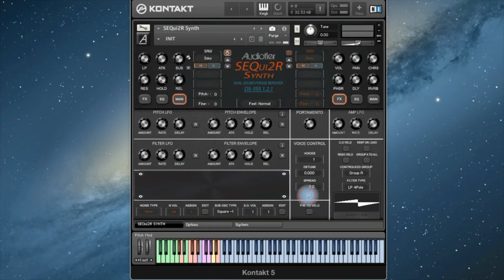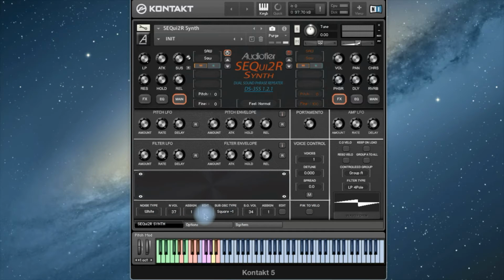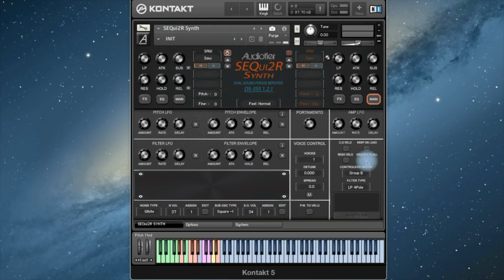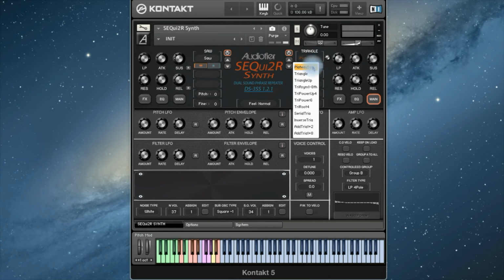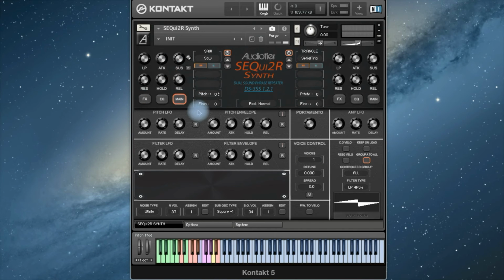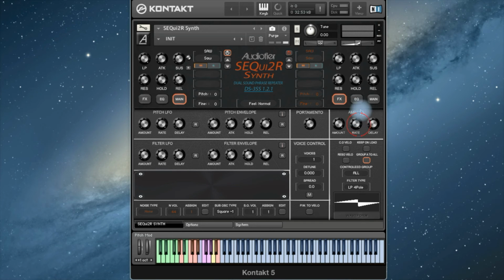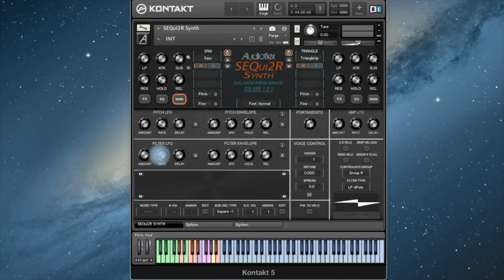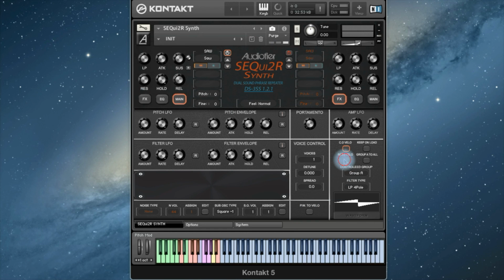SEQui2R SYNTH - Tutorial Bits: Unveiling Less Obvious Features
00:17 mono mode button.
00:51 Editing noise generator and sub oscillator and the "Group A to All" button.
03:13 Revealing the Decay knob
03:43 "Group A to All" suggestions
05:29 "Keep On Load" Button
07:15 Noise generator and sub oscillator  Assign option.
08:50 LFO Sync Menus in Options Page
10:07 "Free" non-retriggering  Filter Lfo
11:40  Cutoff To Velocity, Resonance To Velocity, Pulsewidth  To Velocity Buttons